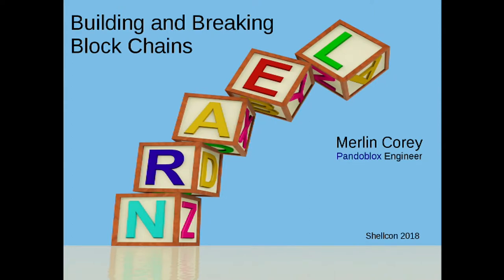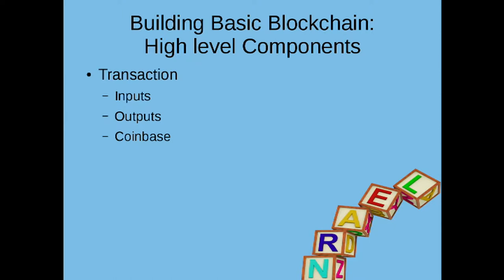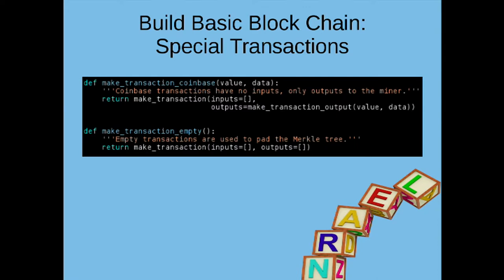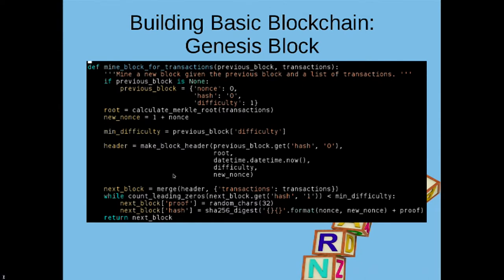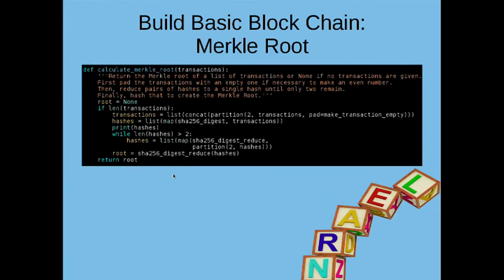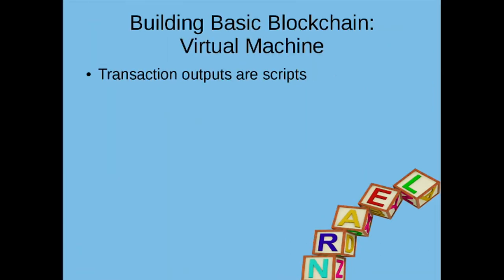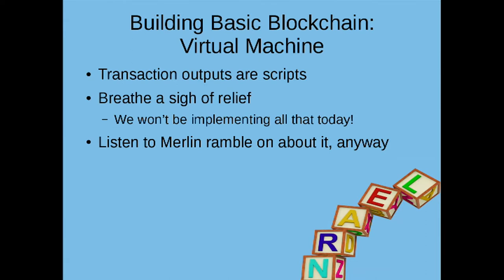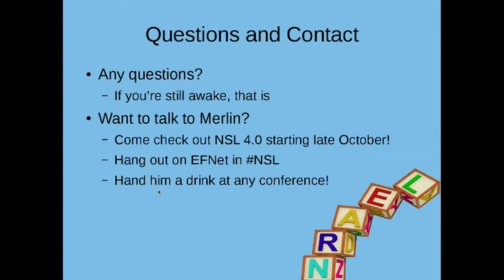Building and Breaking Blockchains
Title: Building and Breaking Blockchains
Speaker: Merlin Corey

Learn what it takes to create a basic blockchain, explore ways to break it, and look at some attacks on production blockchains and smart contracts. This talk will demonstrate the properties and source code of a basic blockchain in Python. Theoretical weaknesses and potential attacks are discussed, then implemented and executed. With this foundation in place, we will look at various attacks in the wild on production blockchains and their machinery, such as smart contracts. Finally, we'll discuss some best practices and mitigation for your own blockchain projects.